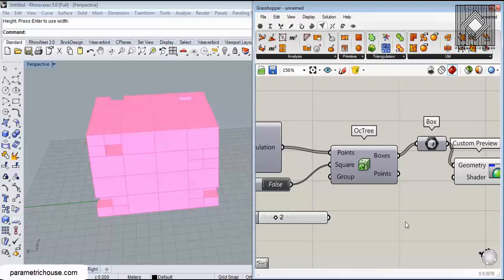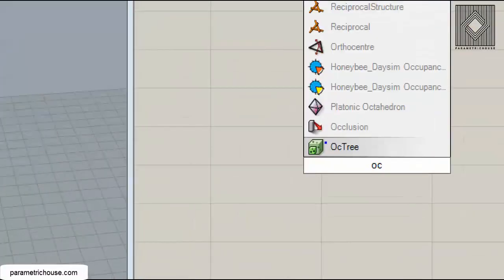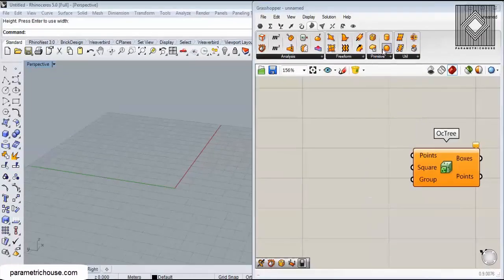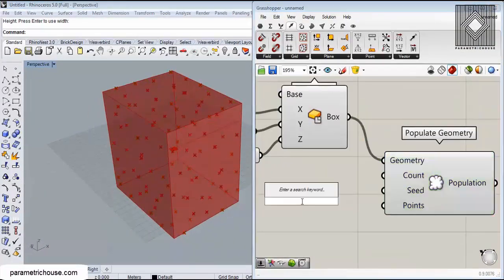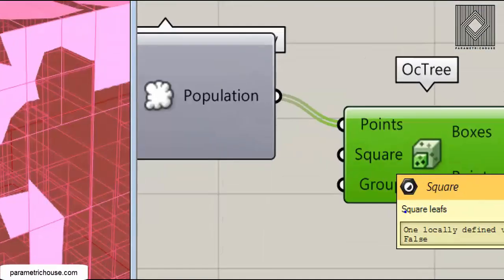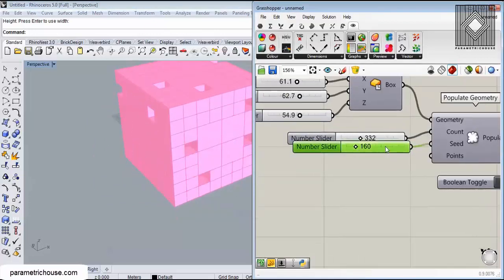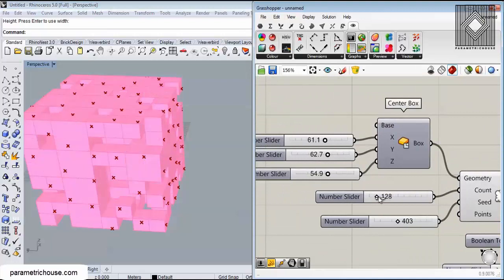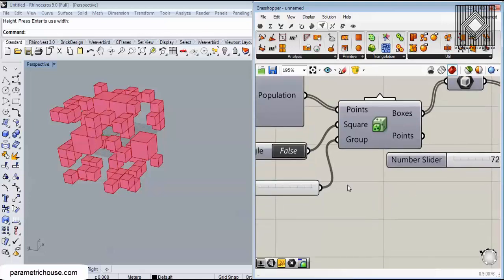Grasshopper Tutorial (Octree)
In this Video tutorial, I will explain how you can use the Octree component in grasshopper. You can easily make a parametric octree with random points.